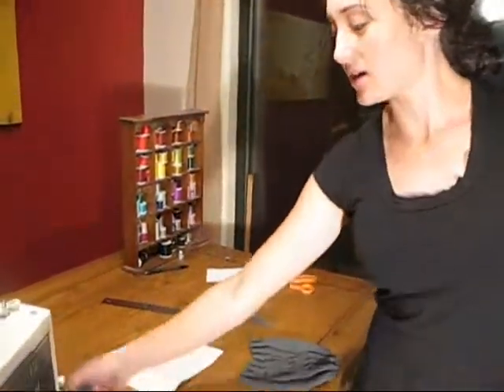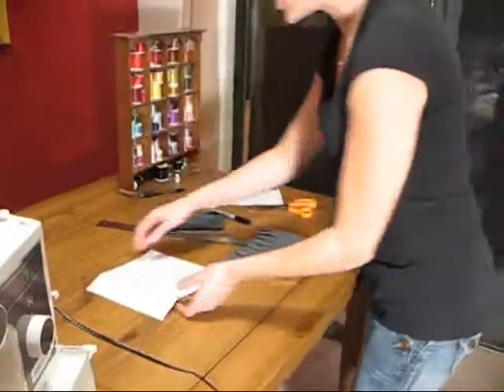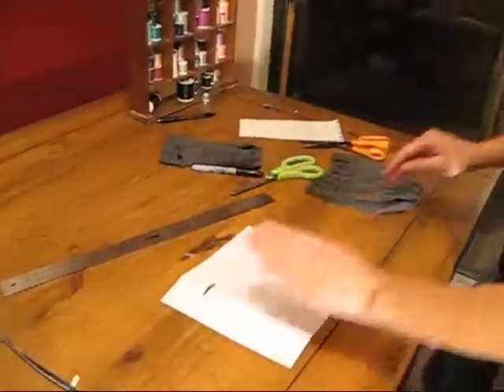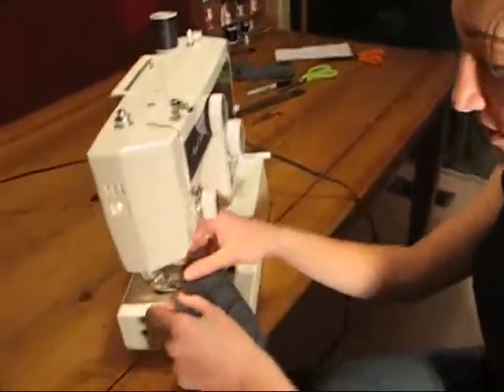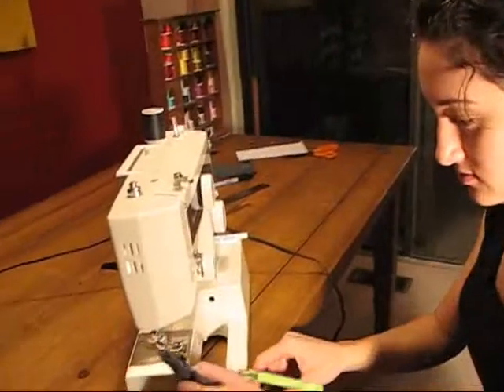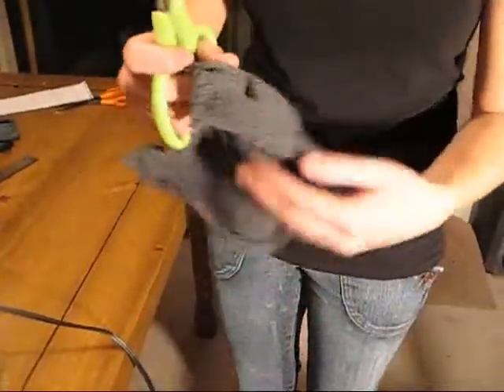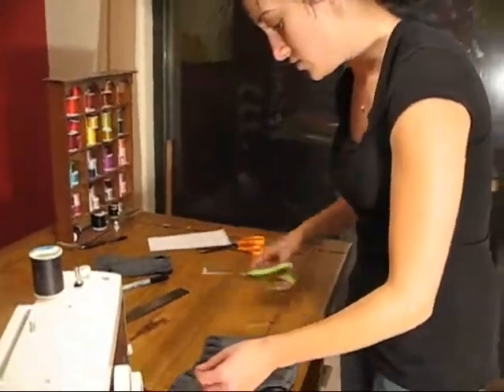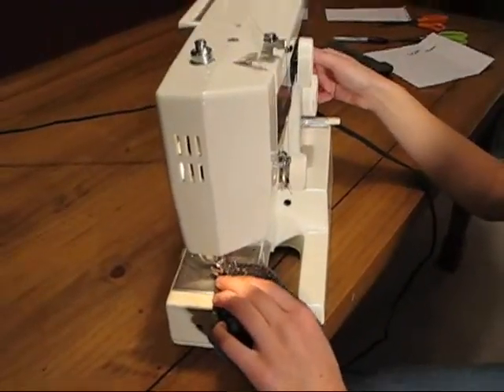How to make handwarmers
how to make handwarmers. for more instructions and projects.